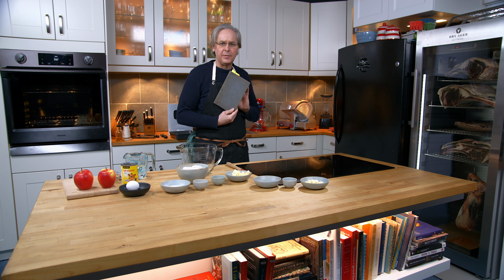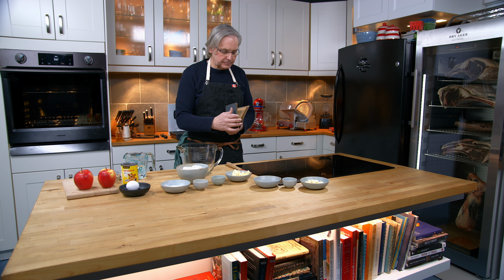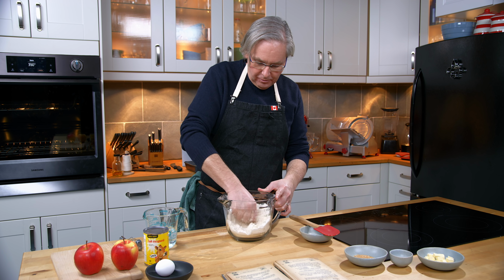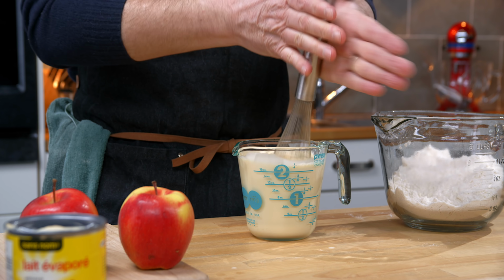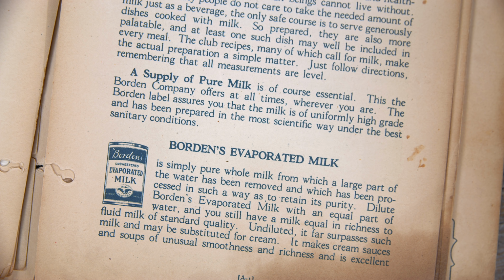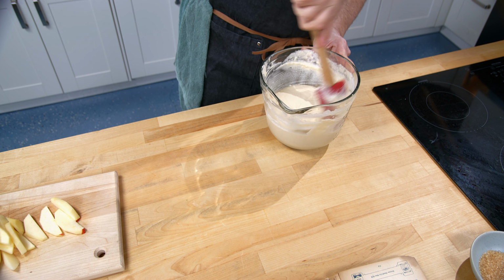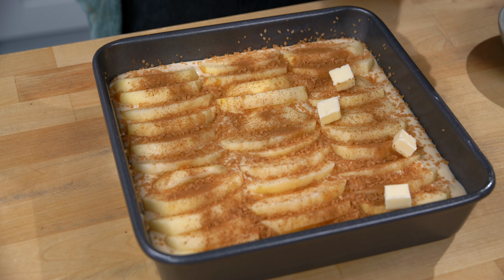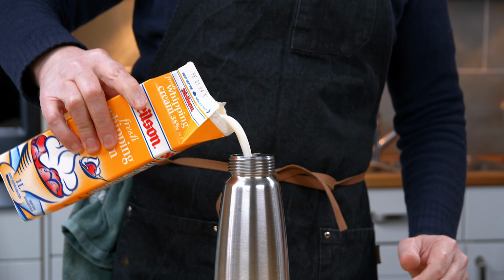1923 Borden Apple Cake Recipe - Old Cookbook Show - Glen And Friends Cooking How To Make Apple Cake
1923 Borden Apple Cake Recipe - Old Cookbook Show - Glen And Friends Cooking
This is a pretty simple straight forward apple cake recipe.  This apple cake recipe with evaporated milk and water, could easily be made by substituting all milk. These old cookbooks are filled with great historic recipes and old cookbook recipes are a great way of tasting history, and connecting with the past. I love cooking history and making 100 year old recipes; the food history tells us so much about how people lived. Once again cooking with Glen, but this time a recipe that is just before the great depression.

1923 Borden Apple Cake Recipe Ingredients:
1 cup Borden’s Evaporated Milk
1 cup water
(1 egg ?)
2 cups flour
2 tablespoonfuls sugar
2 tablespoonfuls butter
4 teaspoonfuls baking powder
½ teaspoonful salt
1 quart apples, pared and sliced
cinnamon
1 tablespoonful butter

Method:
Sift together the flour, baking powder, salt, and sugar. Rub in the two tablespoonfuls of butter lightly. Beat the egg, mix the milk and water, and stir into the flour. Place the dough in a well-buttered shallow pan, and place the apples in rows top. Sprinkle with sugar and cinnamon, dot with bits of butter, and bake in a moderate oven about half an hour. Serve the cake hot and covered with whipped cream.